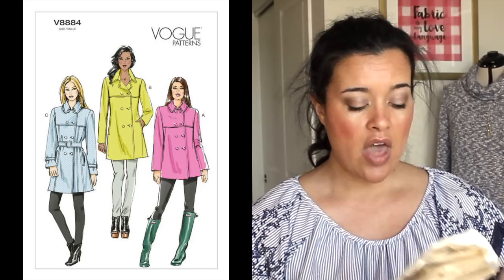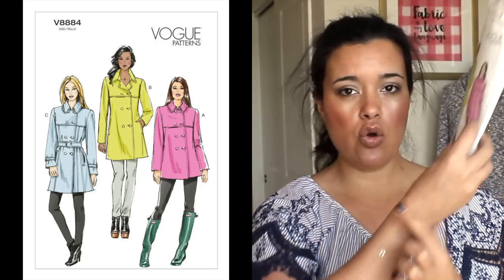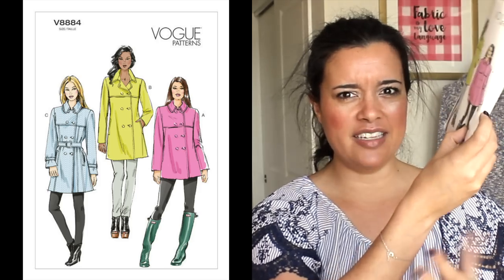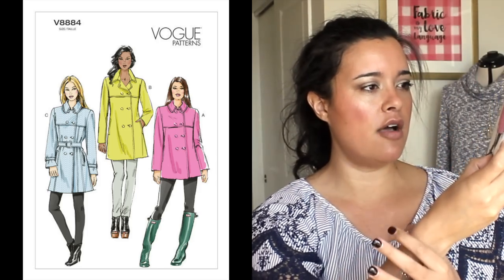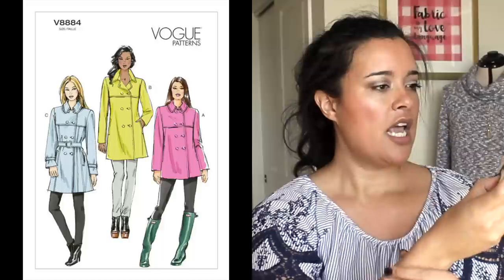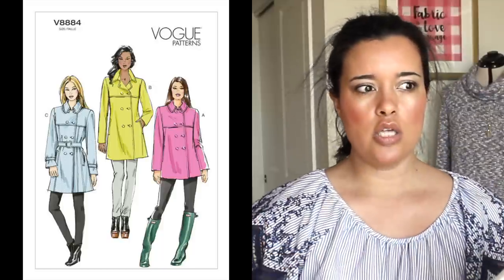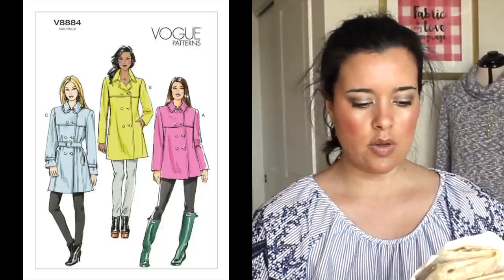February Sewing Plans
Here's everything I'm planning on sewing this month. 28 days and counting. Better get to it!

Wearing:
Seamwork Loretta.
Fabric from Joann Spring Apparel Collection, Endless Sea (not available online)